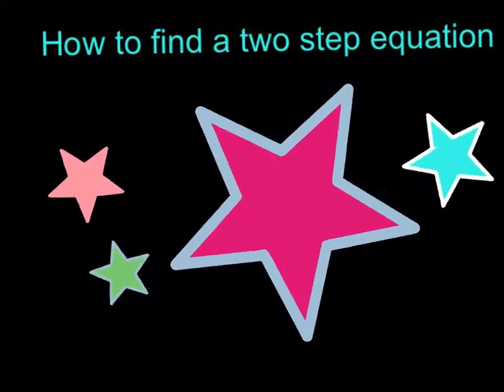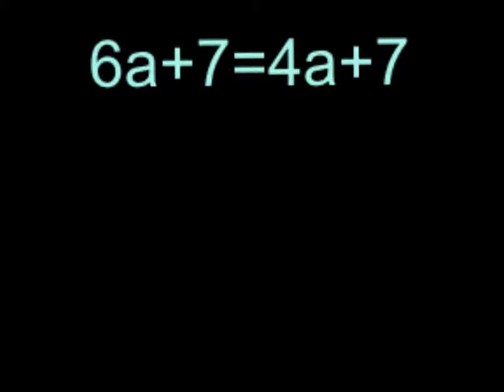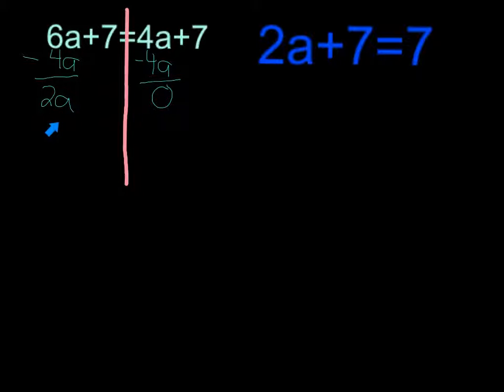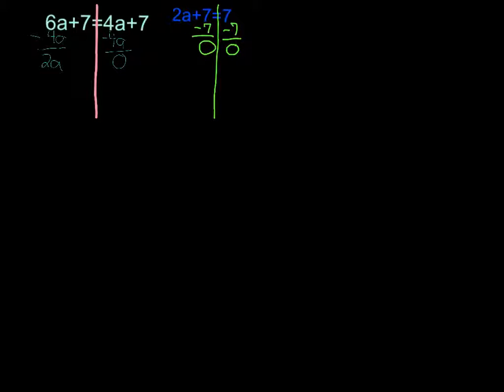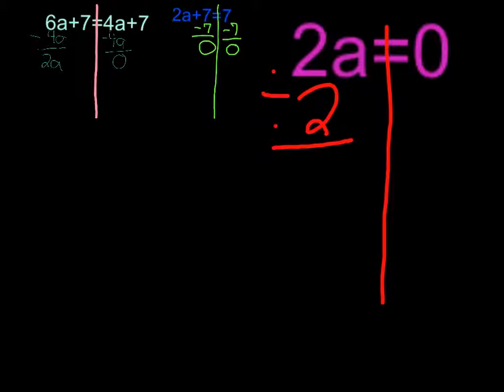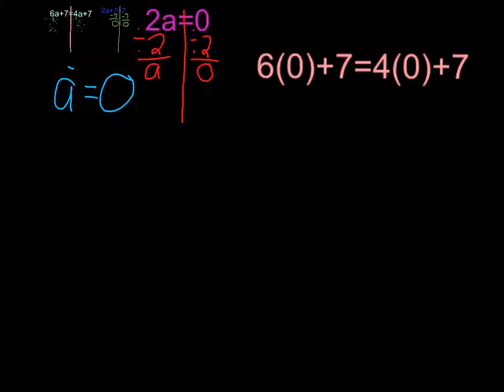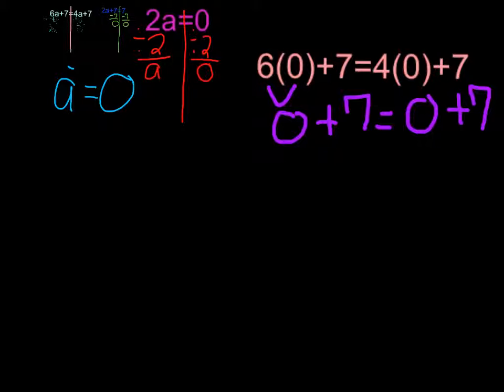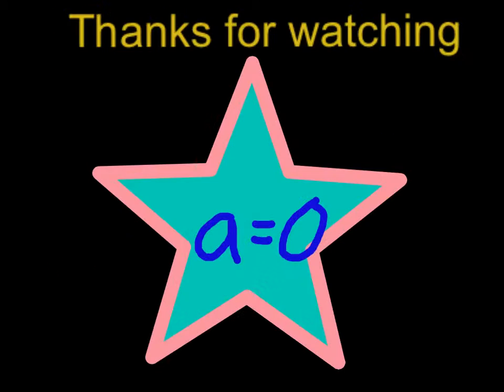Solving equations with variable on both sides